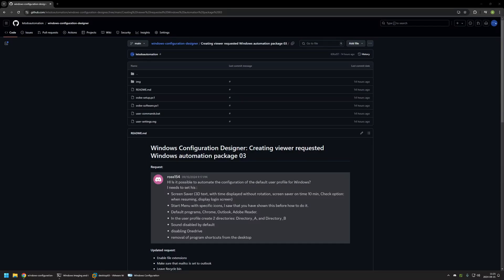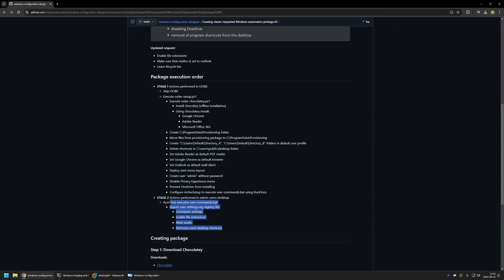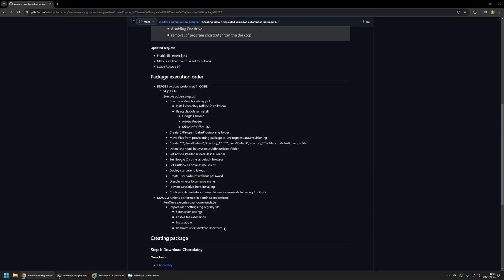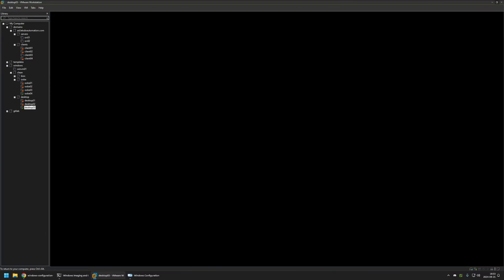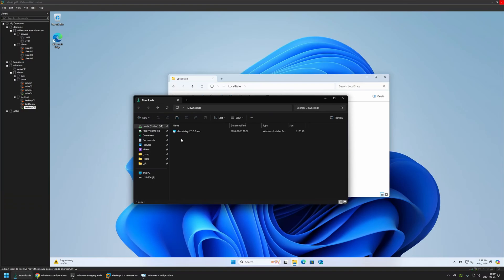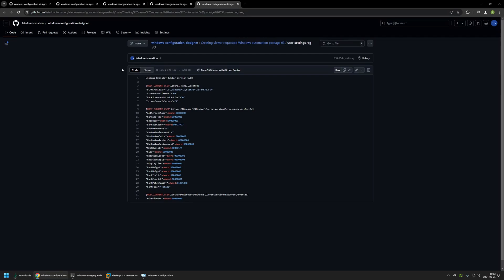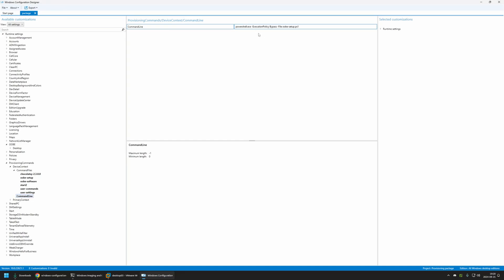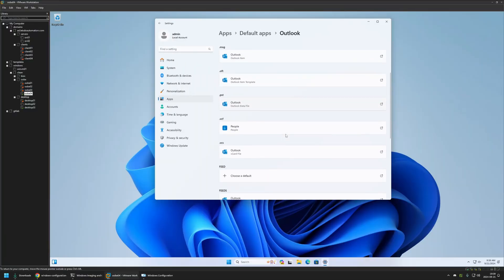Windows Configuration Designer: Creating viewer requested Windows automation package 03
In this video, I will create viewer requested provisioning package to automate Windows 11 computer provisioning using Windows Configuration Designer, PowerShell and Chocolatey

Provisioning package will include:
Software installation using Powershell and Chocolatey
Start menu deployment
Setting default applications
User creation
Preventing OneDrive from installing
Creating desktop shortcuts
Muting audio
Removing desktop shortcuts
Configuring screensaver